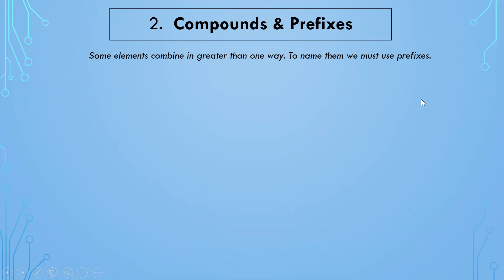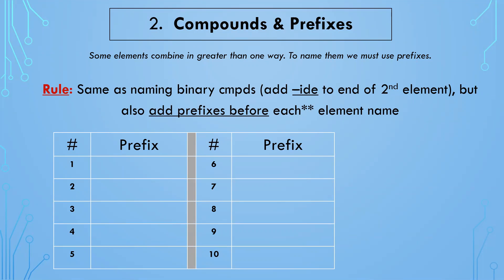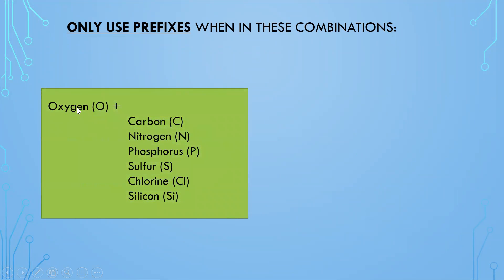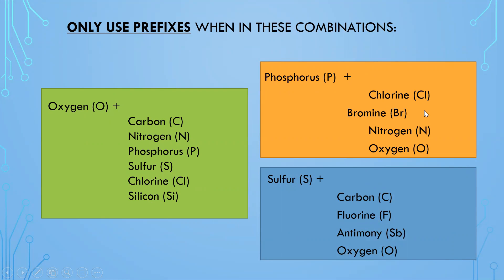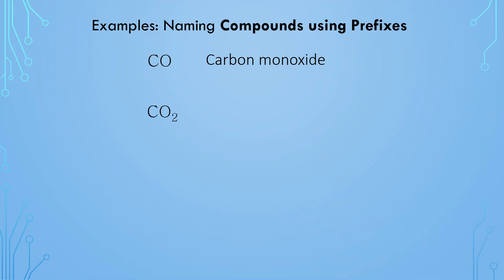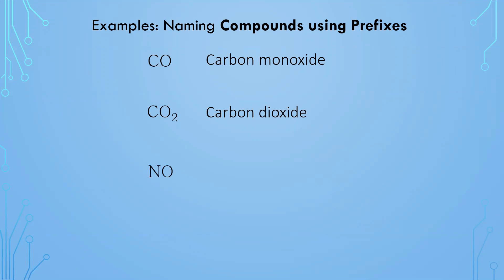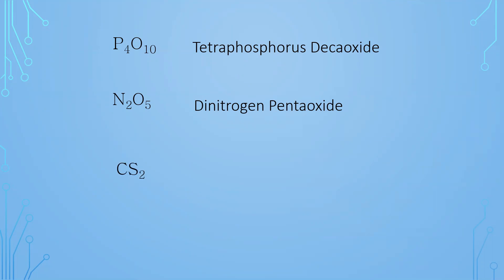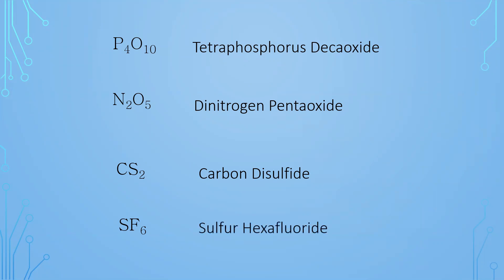Chapter 7.1 - Naming Compounds with Prefix